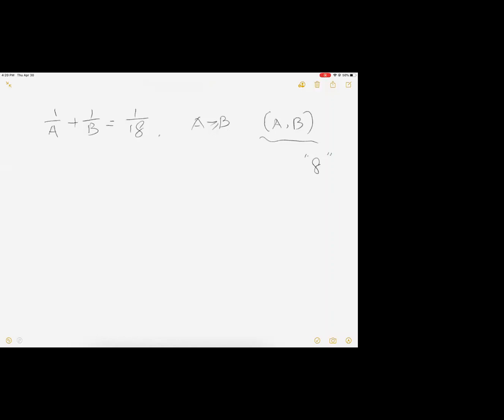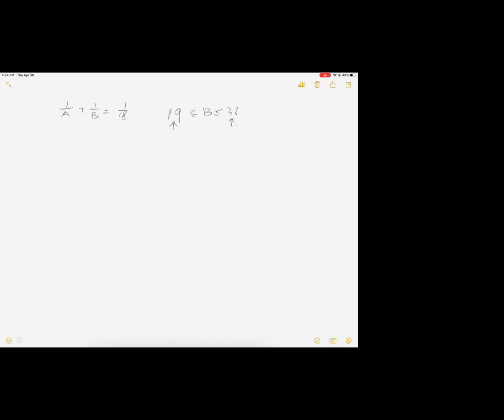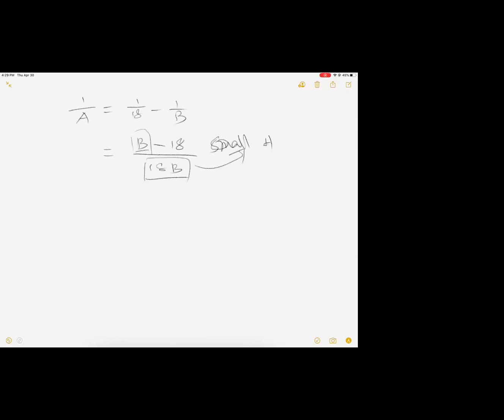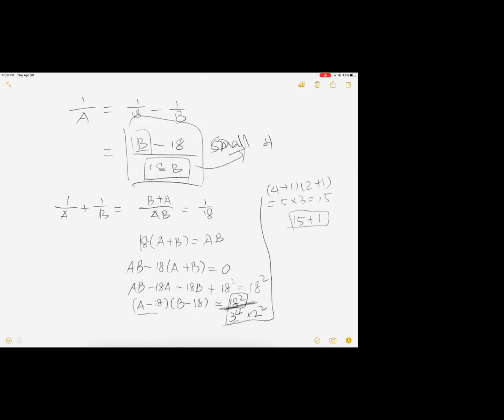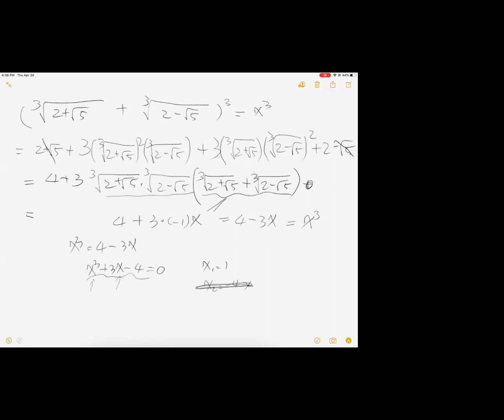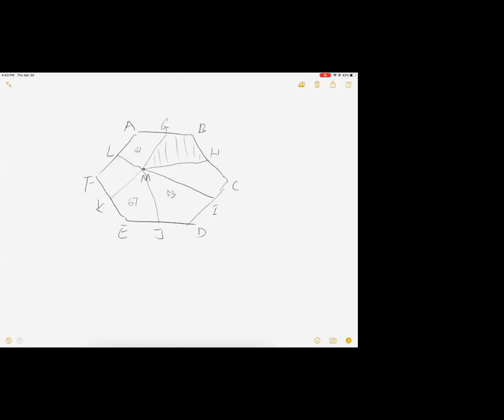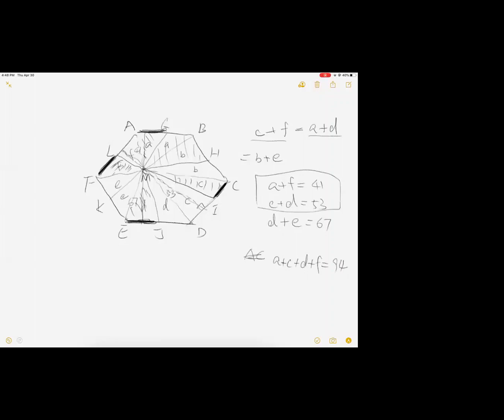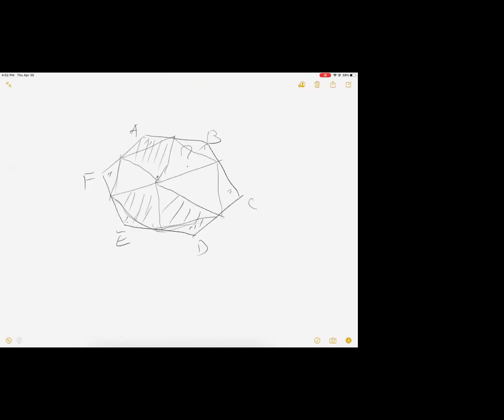[CMM] Charlotte Math Meetup Week 6 Level M (20200430)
Solutions to Assignment 6 (Level M)